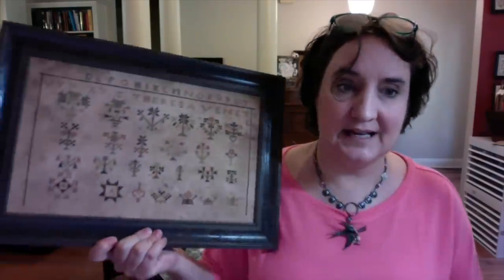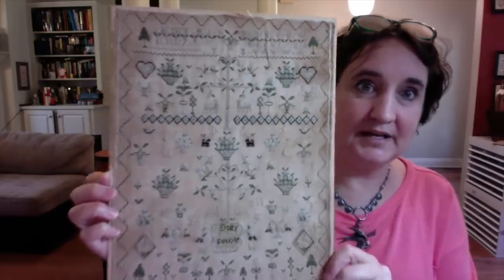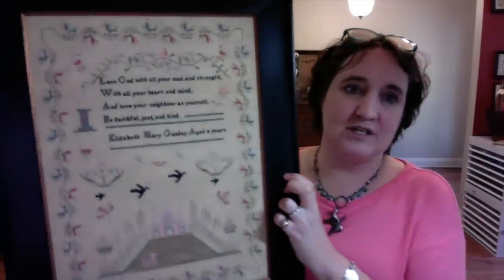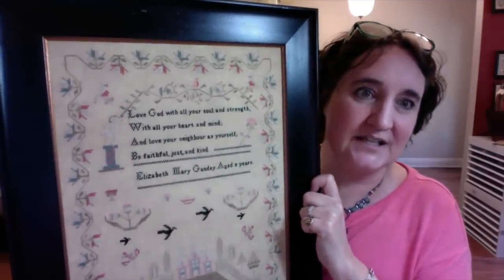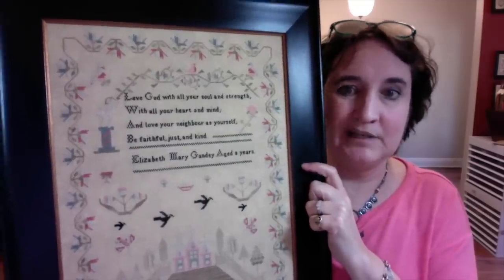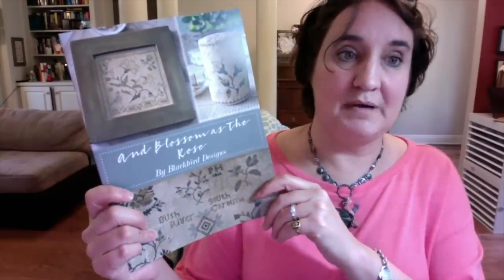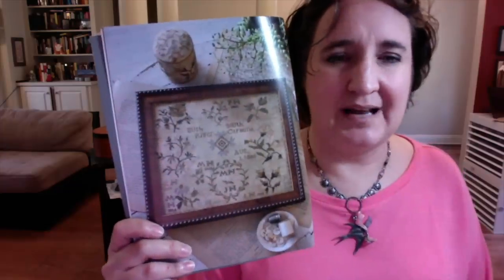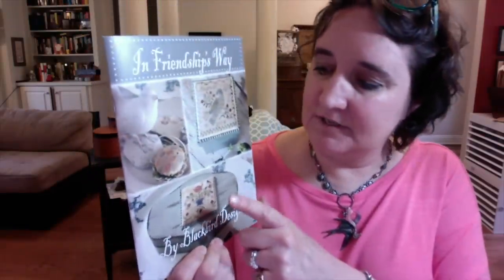StitchyTube #13: Prepping for Stitch May-nia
WHAAAAATTTT???! It's almost time to go crazy with stitching for ... STITCH MAY-NIA.

Find the Elizabeth Mary Gandey chart (by Shakespeare's Peddler) at:

Jen's Stitching Niche

Pebble Beach Vintage (where I found Grandma Shirley's samplers on Etsy)